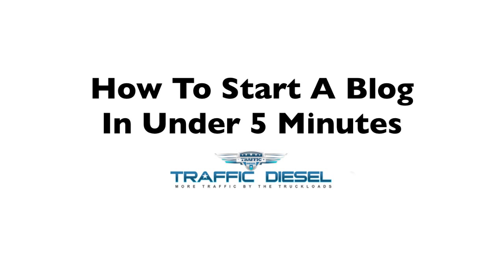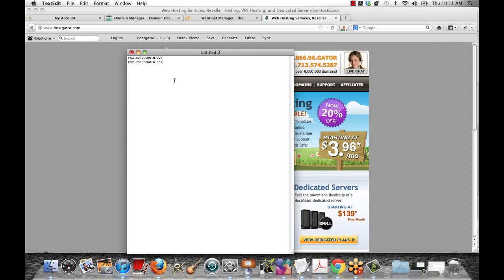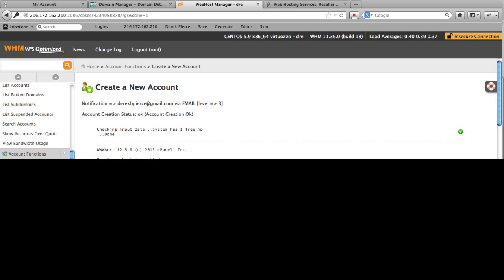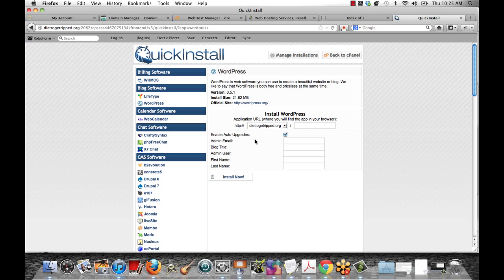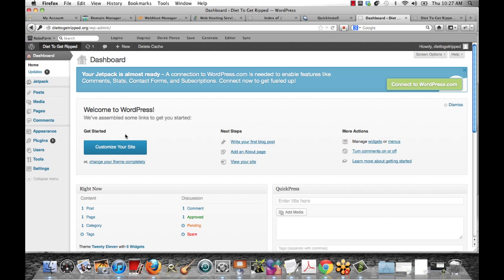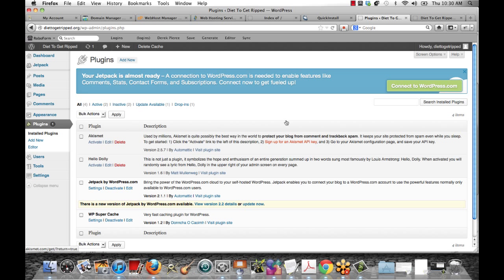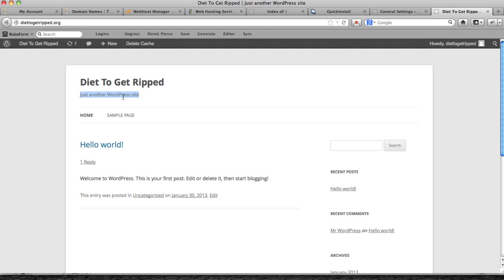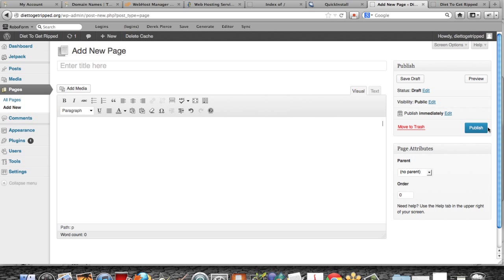How to Start A Blog In Under 5 Minutes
is where you can find this full tutorial.  Here's Exactly How To Start A Blog In Under 5 Minutes.  In this video I walk you through the exact steps to creating your very first blog with Wordpress.

Maybe you're brand new to the internet, then this tutorial is for you to help you starting your blog properly.    The cool thing is that starting a blog doesn't require a lot of upfront money and can be done in a matter of minutes when you know what all you need.

To begin with there are several options including free blogs like blogger and wordpress.com however I recommend having your own site which allows you to be in complete control of your site - plus its very inexpensive.

For starters, you'll need a domain name.  I highly encourage you to use

The domain only costs around $10 a year.

Next you will need hosting - this is what allows you to publish your site to the web for others to see.  I recommend using one of Hostgator's packages.

When you order Hosting, the first thing you will need to do is line up your servers as described in the video.  I also, show screenshots of the exact process on my blog posts mentioned at the beginning of this description.

Once you get everything lined up, its all about installing the popular blog script called Wordpress.  This is open source and free for you.

After you get Wordpress installed then you can customize your site by adding themes to change the look and adding plugins to give your site more functionality.

The thing that I love about Wordpress is how easy it is to use and with so many themes and plugins you really can create whatever you can imagine- and you don't need to know how to code.

And I'd love to hear your feedback when you start your blog.  Enjoy :)